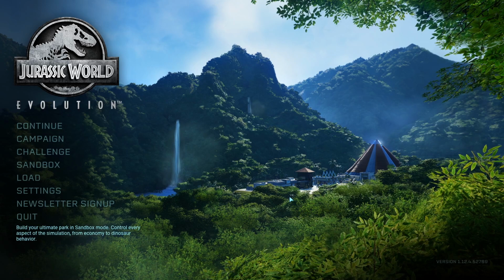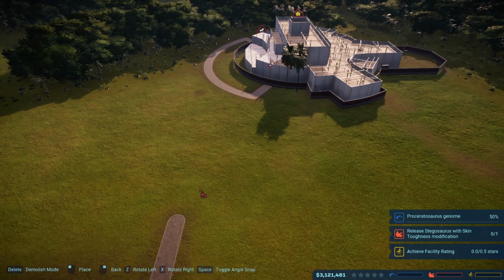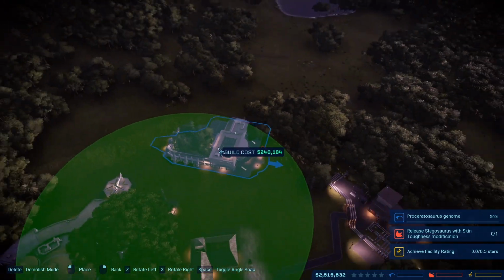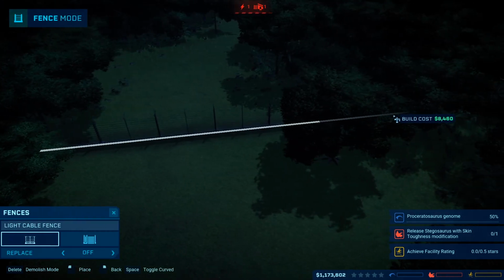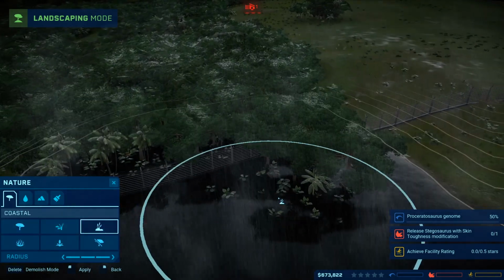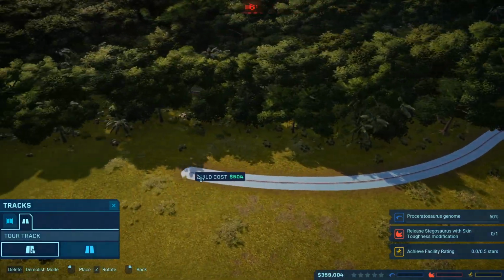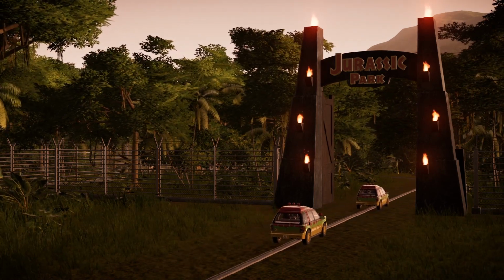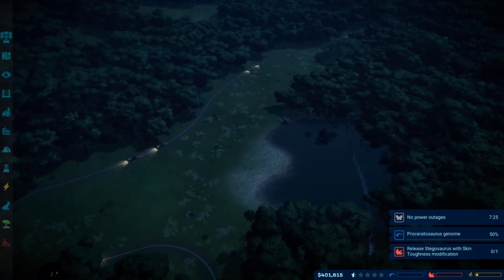Welcome to Jurassic Park! || Jurassic Park Evolution Ep. 1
Welcome to Jurassic Park! Today we're beginning our challenge mode lets play of Jurassic World Evolution in Jurassic Park Era!